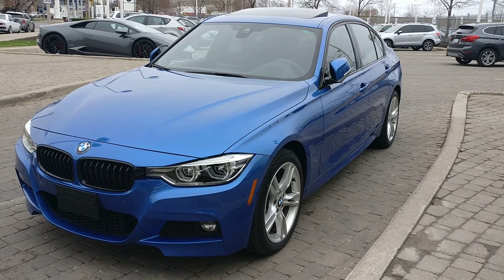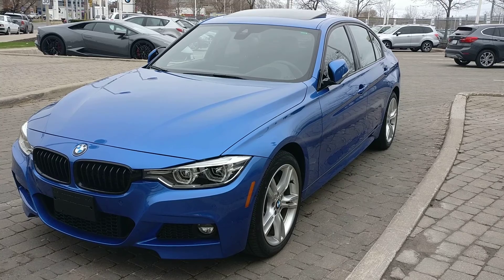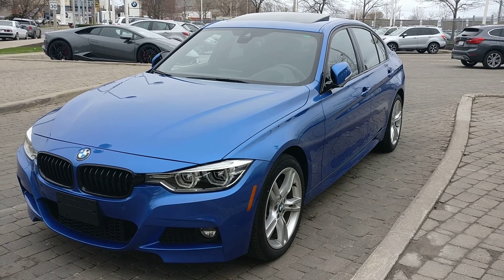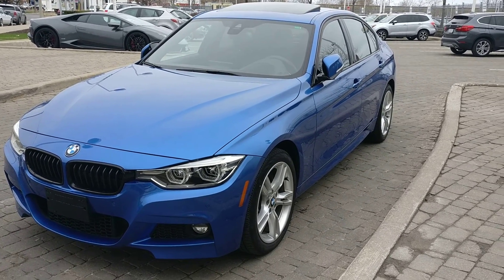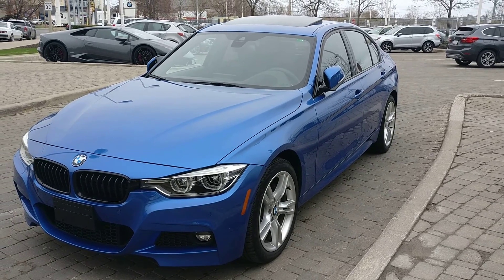BMW Toronto - Ferhan's Gorgeous 2018 BMW 340i xDrive Sedan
Sold by Samir Umer